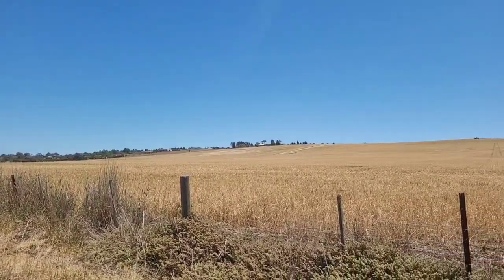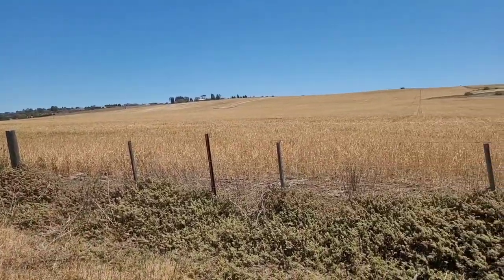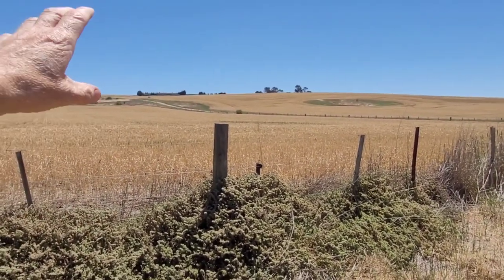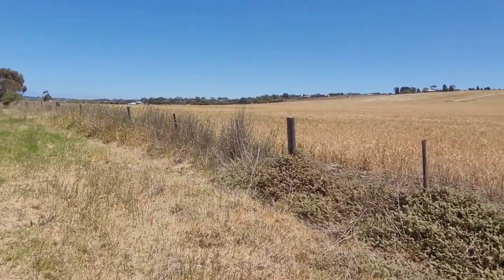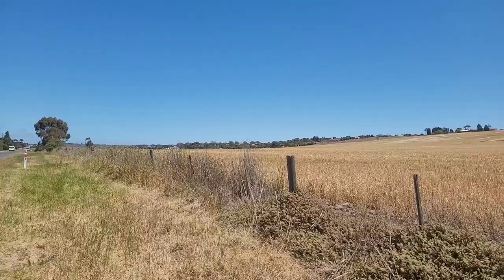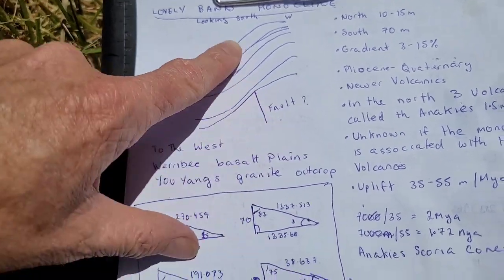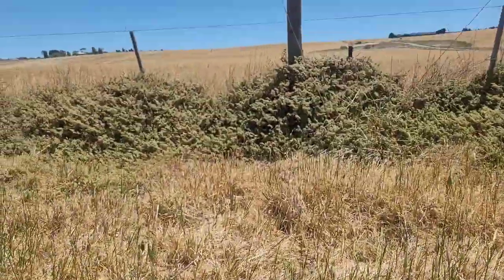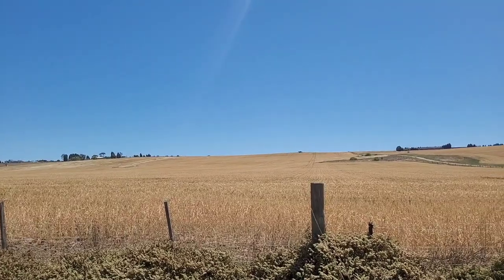Lovely Banks Monocline